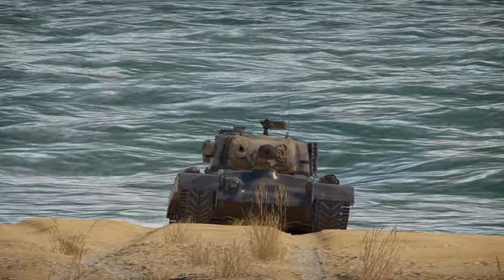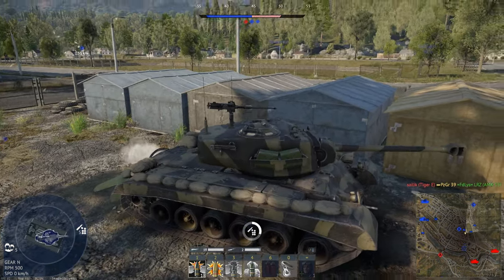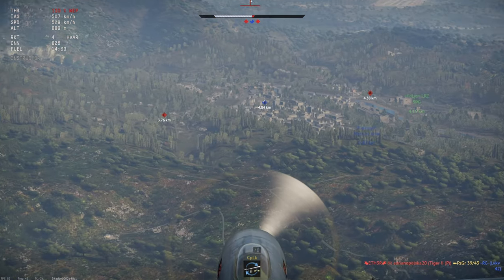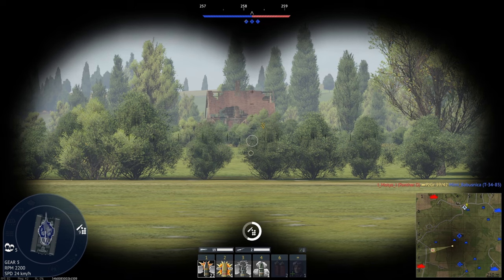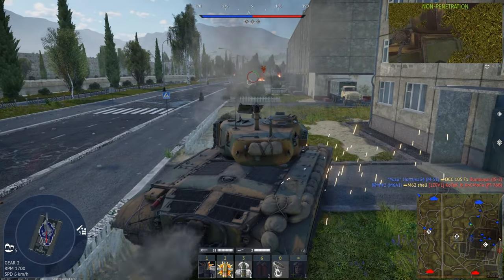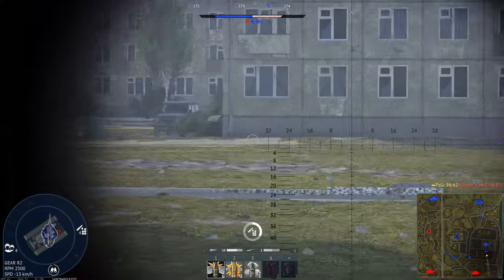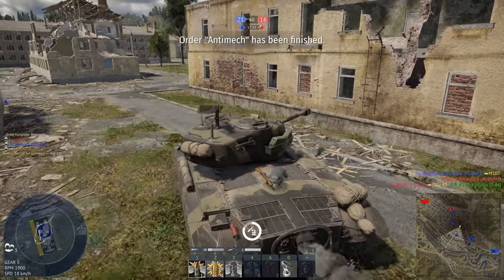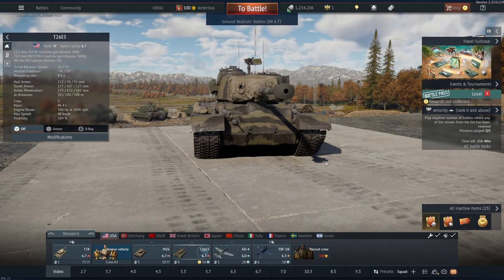NOTHING CAN PEN 6.7 JUMBO PERSHING - T26E5 in War Thunder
if you enjoyed the video, consider leaving a like as this supports the channel!

---T26E5---
This tank can only be described as a wolf in a sheep's costume.

T26E5 in War Thunder is  a M26 Pershing with beefed up Armor upgrade similar to how the M4A3E2  JUMBO is a much more scarier M4A3 Sherman with minimal appearance difference.

Difference between this and the "Super Pershing" T26E4  is that this one actually looks like the normal M26, with better all-around Armor  but the downside being that is still uses the smaller 90mm cannon.

... Jumbo M26

SOCIALS
I STREAM here vvv

GAME

^Support Link (Supports me)^

00:00 Intro
01:45 Uranian Fever -  Game 1
10:33 Clutching here? -  Game 1
14:54 A start like no other - Game 2
17:15 Am I Invisible? - Game 2
19:52 Goofy Severe AS$ 13 - Game 3
27:15 I want to be a pilot! - Game 3
28:39 How do I survive in this one? - Game 4
36:45 Outro